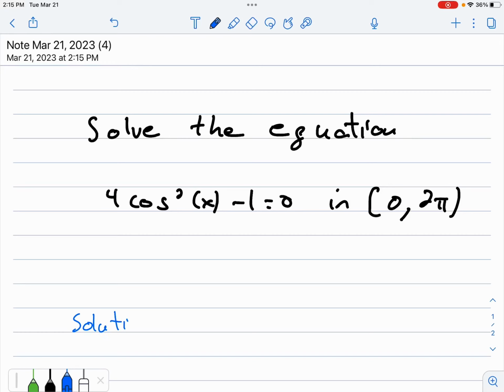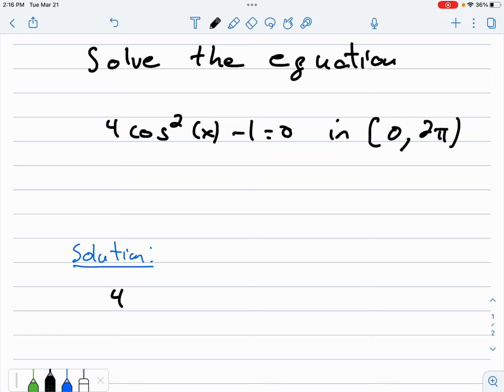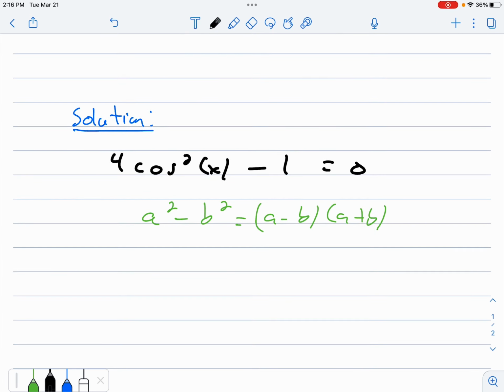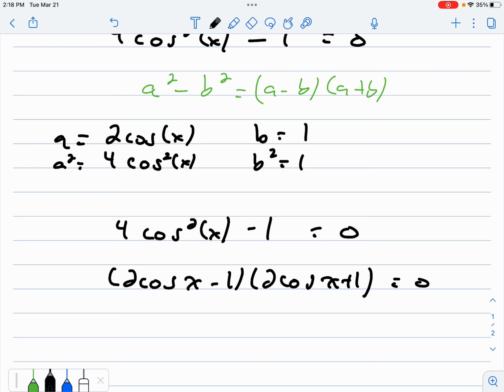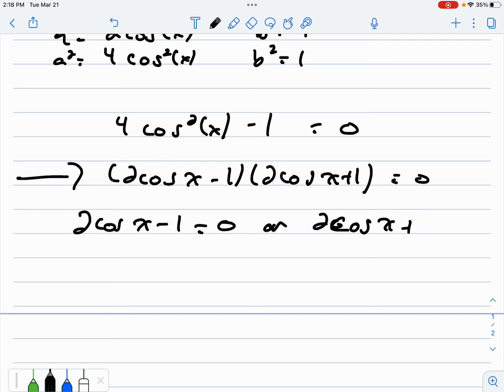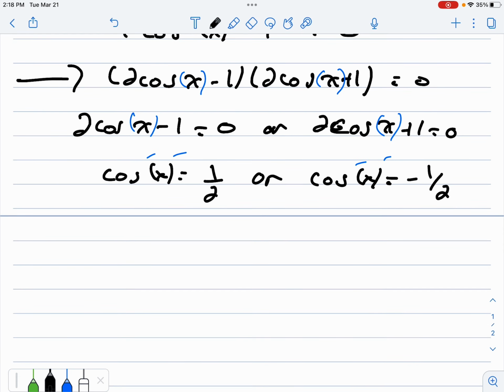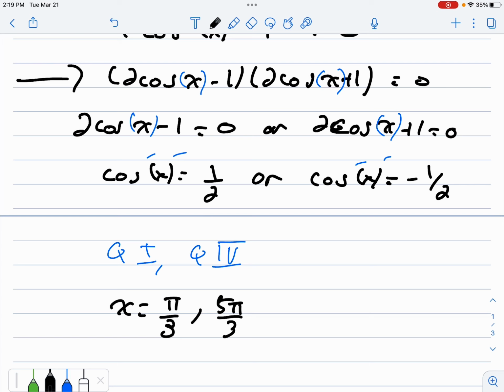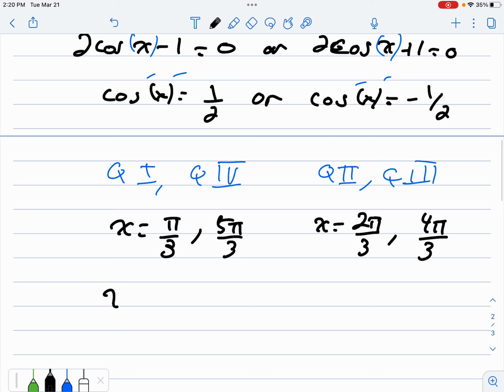Solving Trigonometric Equations, part 1 (Trigonometry)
We go over solving a trigonometric equation by factoring and then using our knowledge of the unit circle to solve.